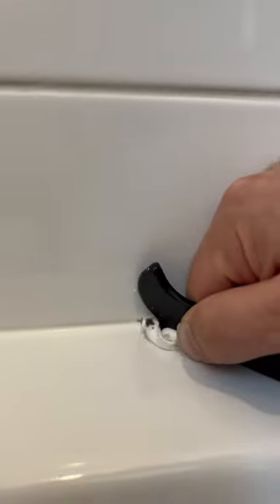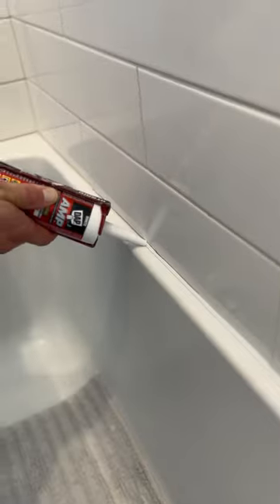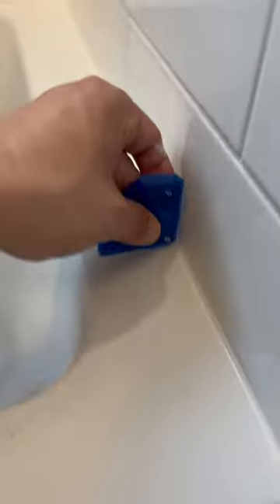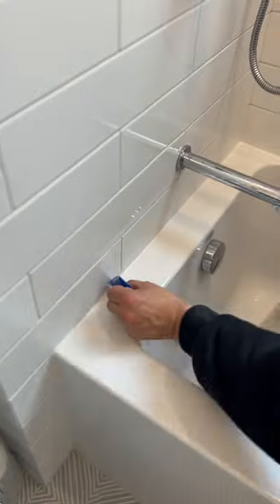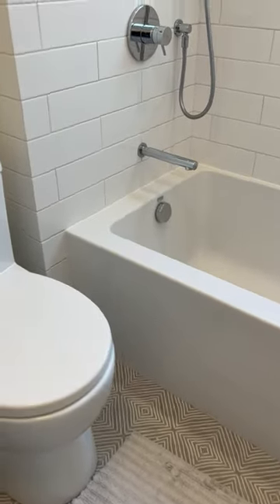We can teach you to remove and replace the nasty silicone in your bathroom.